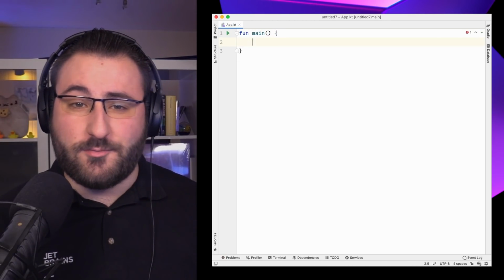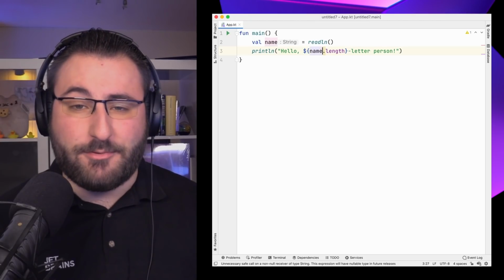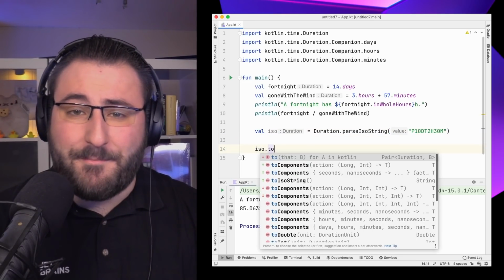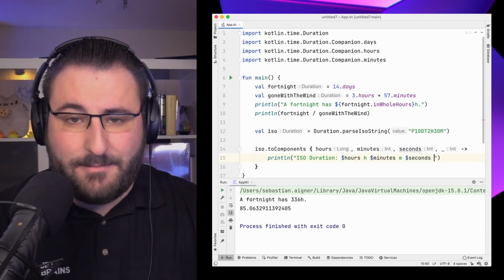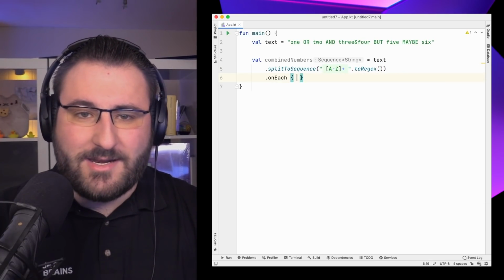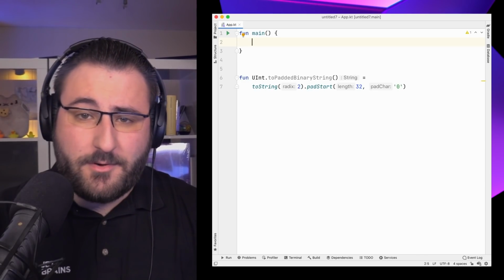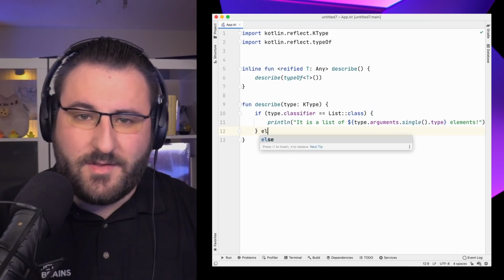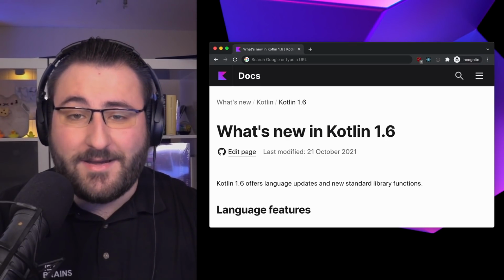Kotlin Standard Library Changes in 1.6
With Kotlin 1.6, the standard library gets more love! and learn about the newly stabilized features included in this latest release: collection builders, durations, bit-level rotate operations, the typeOf function for reified generics, and more. You’ll also get an overview of the newly introduced multiplatform functions for handling standard input.

0:00 Overview
0:39 Handling standard input
2:12 Experimental features gone stable
2:26 Collection builders
3:18 Duration API
4:33 Split to Sequence
5:17 Rotating Bits
5:59 typeOf